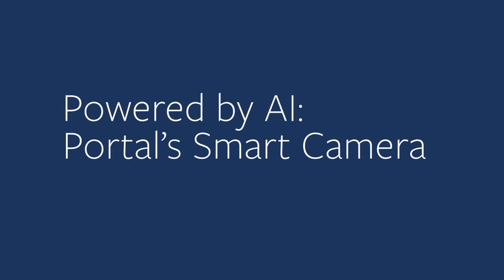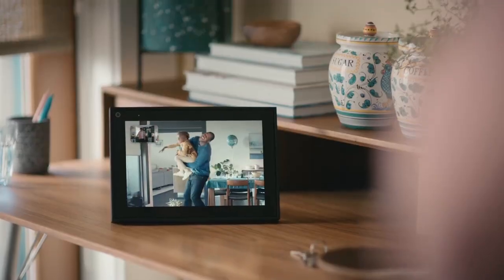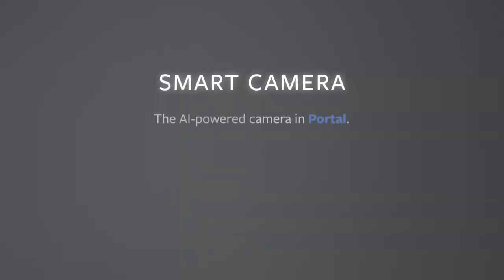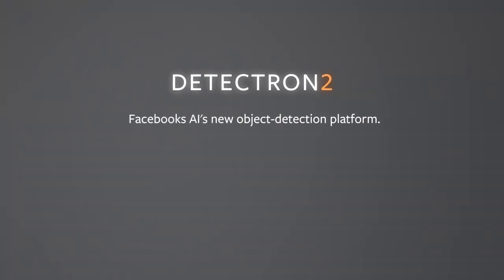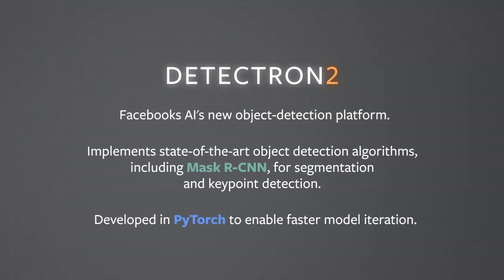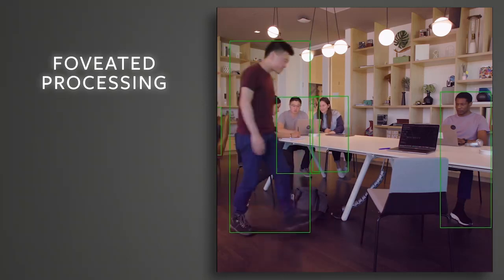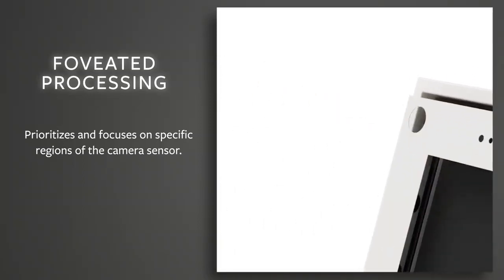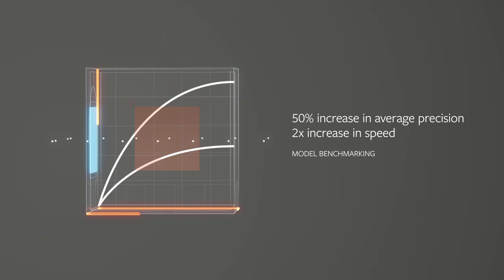Powered by AI: How we’ve advanced Smart Camera for new Portal video-calling devices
Smart Camera was built on Facebook AI’s groundbreaking Mask R-CNN framework for object instance segmentation and keypoint detection. We’ve made additional speed and precision improvements in the computer vision models that power Smart Camera. We’re now using Detectron2, the new, second-generation object detection platform created by Facebook AI, to train Smart Camera’s pose estimation models. Because Detectron2 was developed in PyTorch, our deep learning platform, it enables faster model iteration.